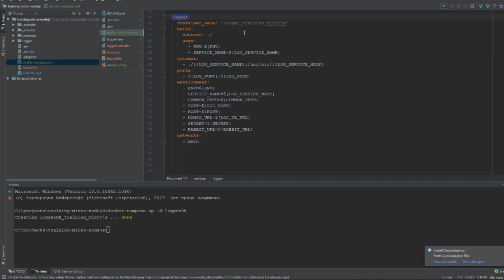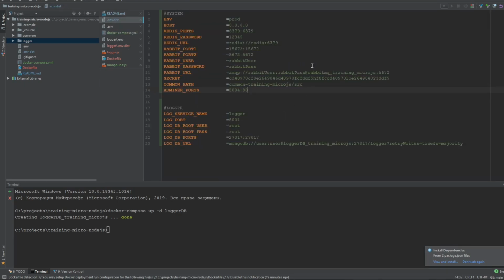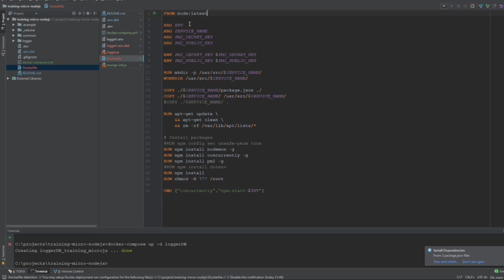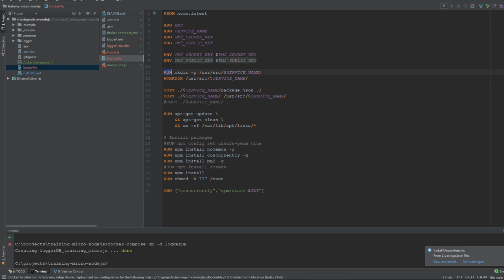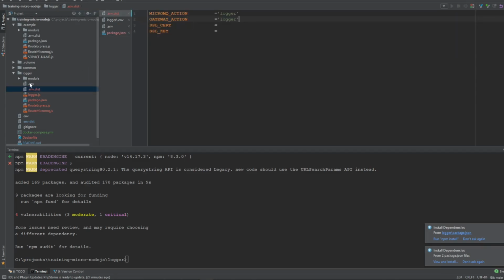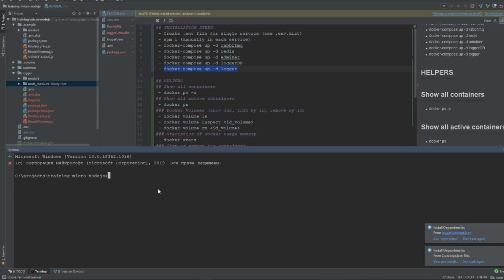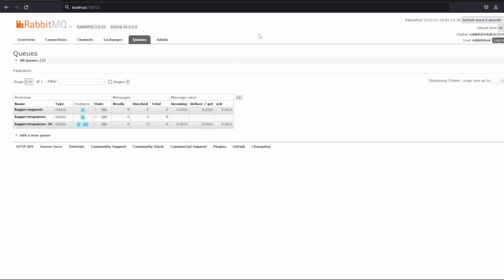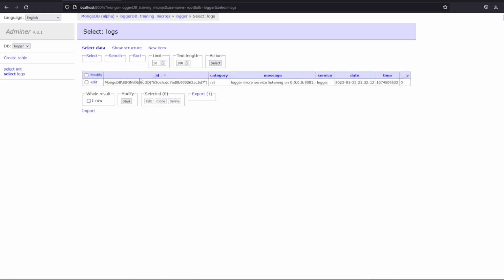Building and Dockerizing NodeJS. Creating logger microservice using docker compose and dockerfile.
How to build nodejs microservice through docker compose and dockerfile. Detailed analysis of the dockerfile for Nodges. Database connection and rabbitmq.

Files and code will be available through:
3) Cards - Visa, Mastercard.
4) Crypto - BTC, BCH, ETH.

Information for communication and support of the project:
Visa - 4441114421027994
Mastercard - 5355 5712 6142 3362
BTC - 1CRYzf3JrwWVnA3jLTbEAqeFFjQiTzQYJ2
ETH - 0xdB6Ae91f11E102A26944905d9cb15c11744F55cf
BCH - qp75uyhjzvynvjavamx9ke5pkfeus90jtyh2pdg0pm

Regards,
Alex Kruhliak